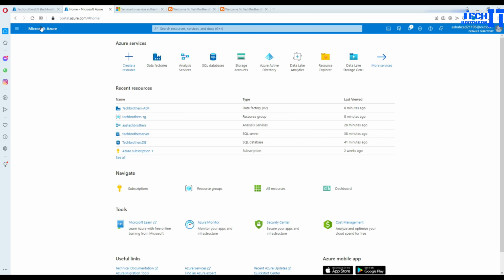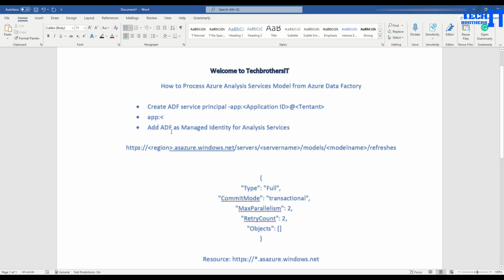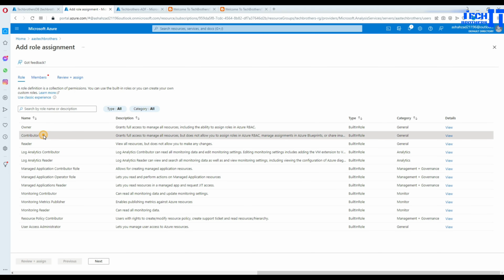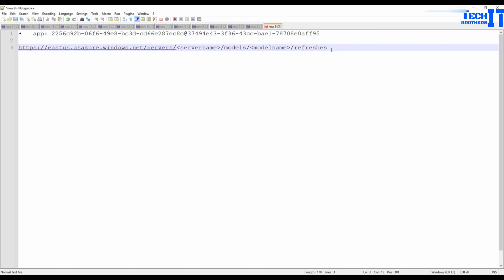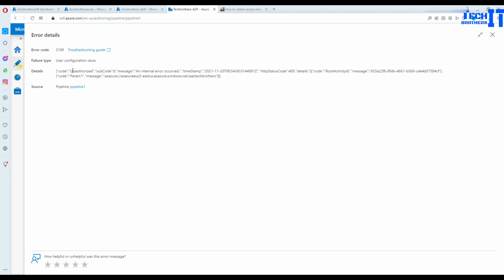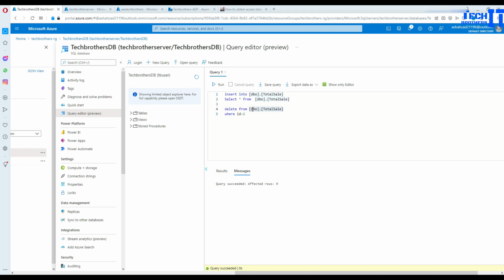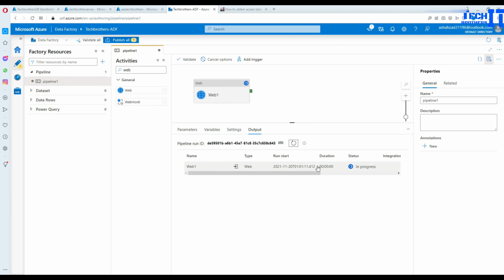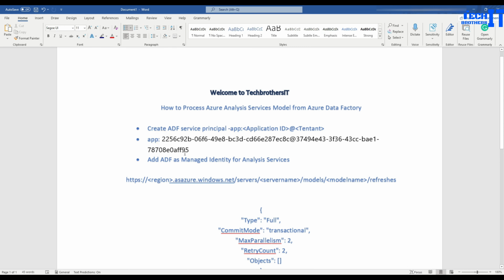How to Process Azure Analysis Services Model from Azure Data Factory | ADF Tutorial 2021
How to Process Azure Analysis Services Model from Azure Data Factory